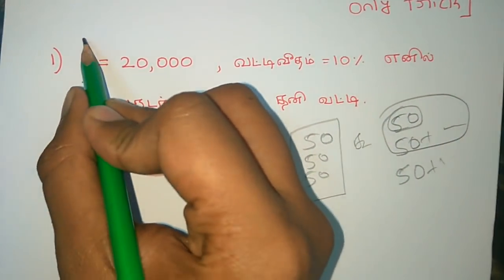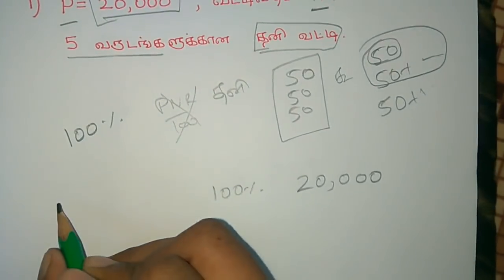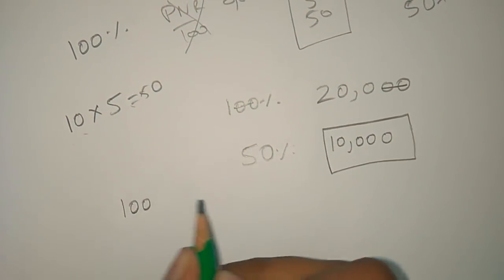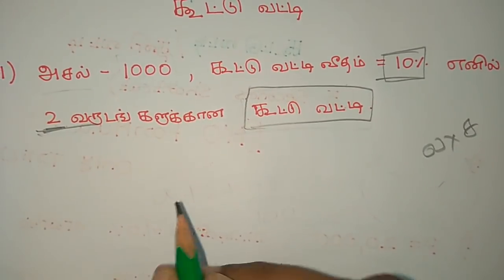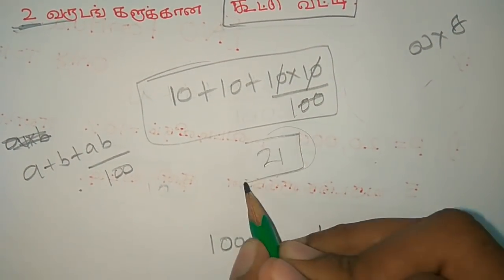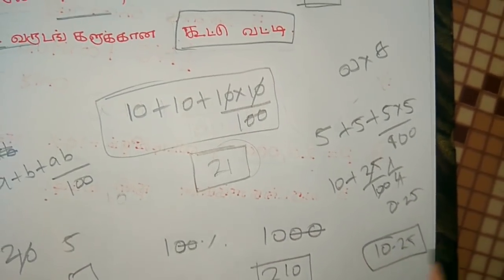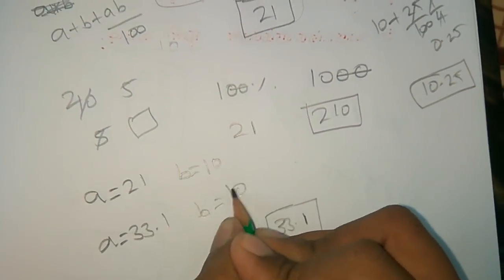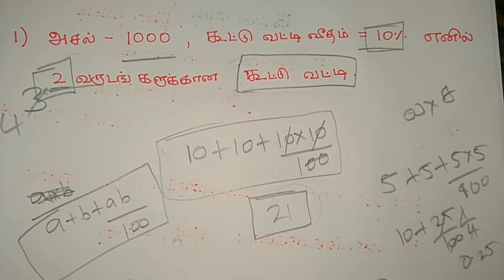தனி வட்டி/கூட்டு வட்டி - APTITUDE SI & CI Tricks to Solve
Age /வயது Tricks to Solve